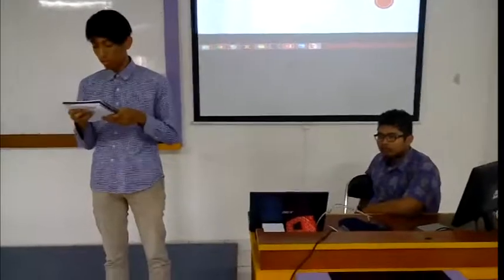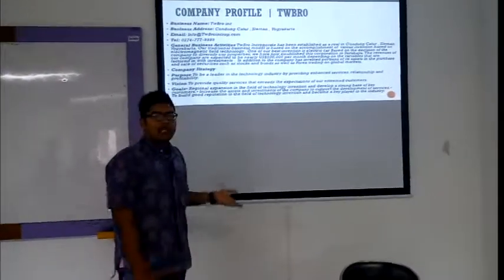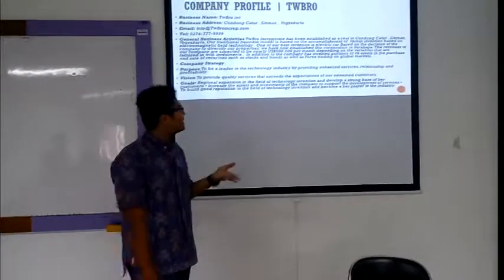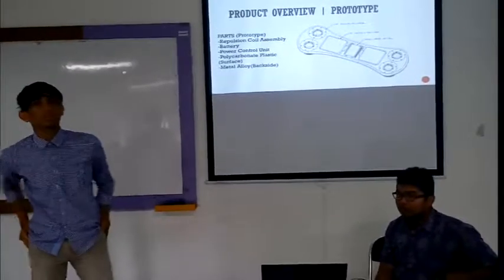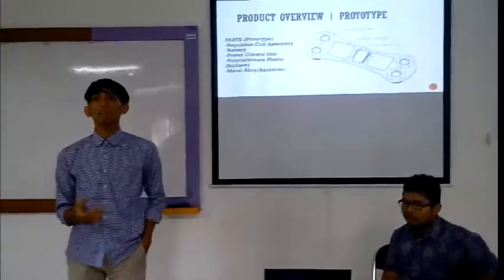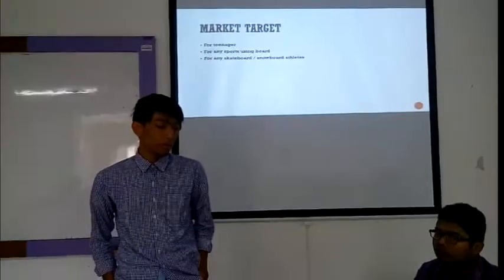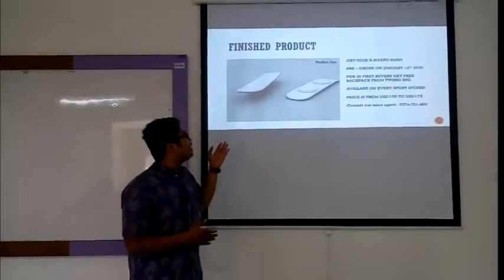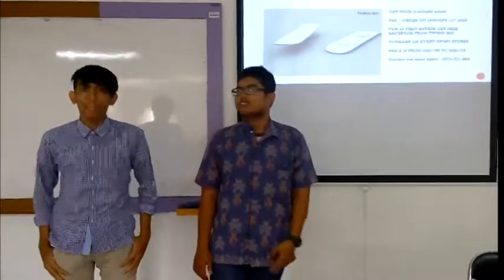Amikom Inovation Product Presentation BCIS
This for our task for presentation English Course III